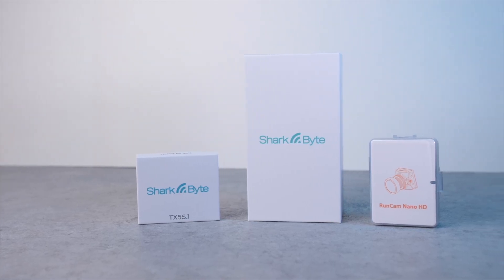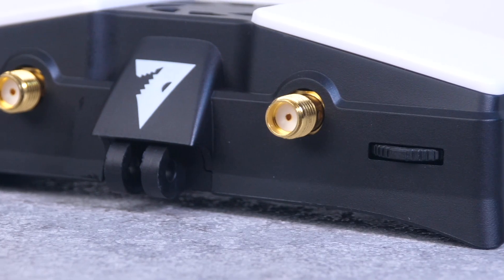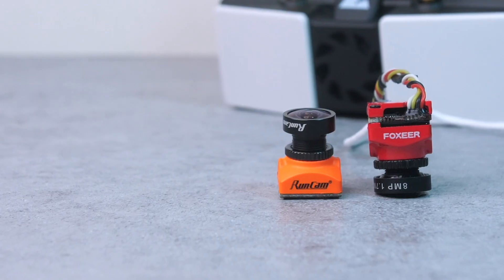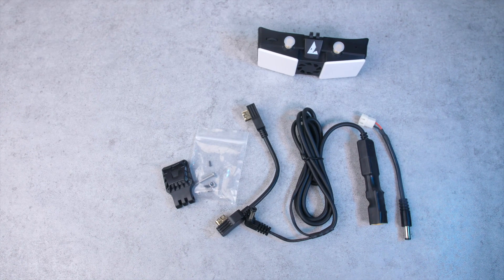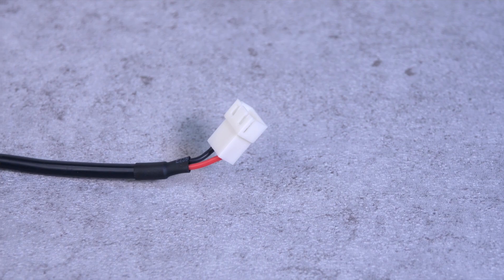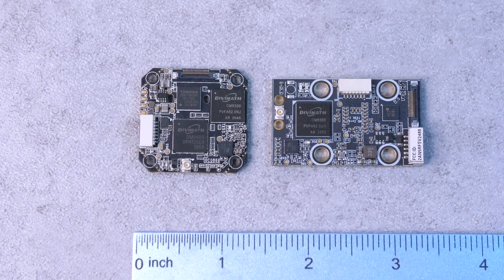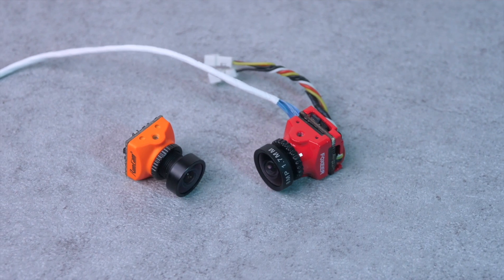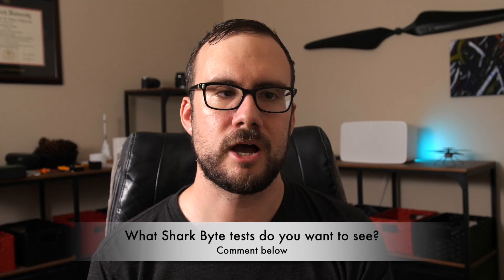What is FatShark Shark Byte? || Complete System Walkthrough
In this video, I give an overview of all of the products in the Fat Shark Shark Byte digital FPV system. Shark Byte is the strongest competitor to DJI in the area of high-definition FPV, but is it good enough? We'll see.

In the next one, I'll be installing Shark Byte on a drone and doing some initial test flights.